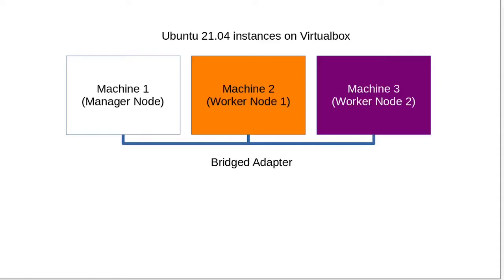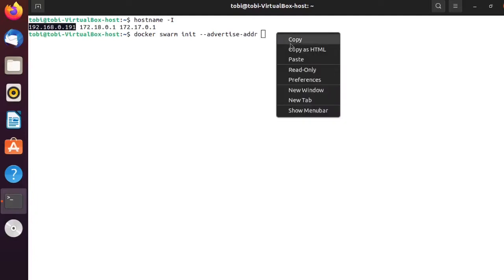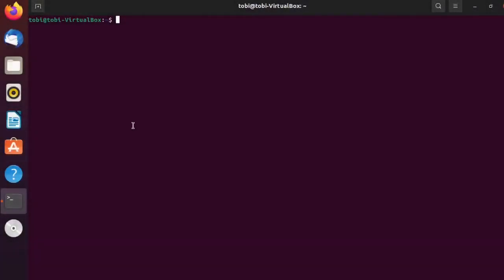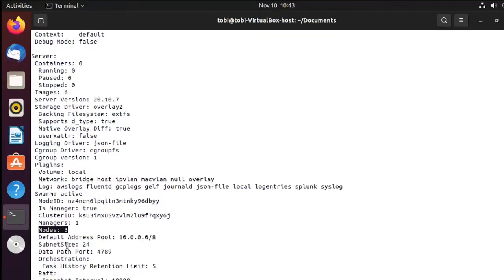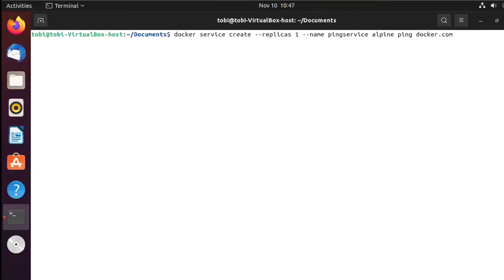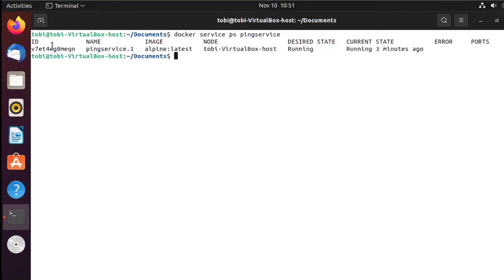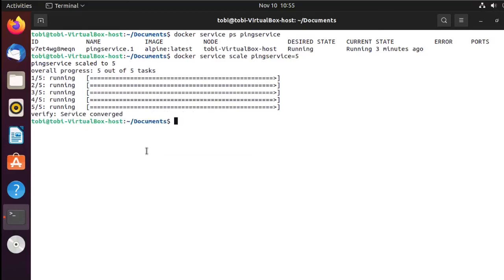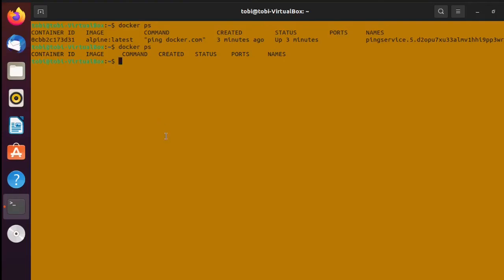Docker - Getting started with docker swarm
In this video I am showing how you can get started with Docker swarm mode. I will be running 3 virtual machines and deploy a service to demonstrate docker swarm.